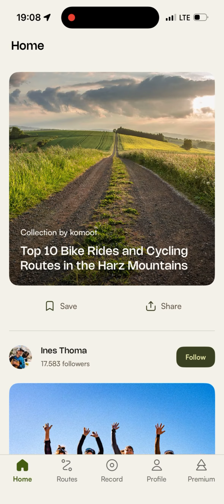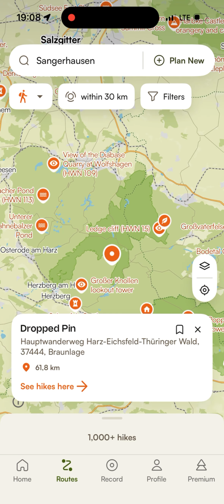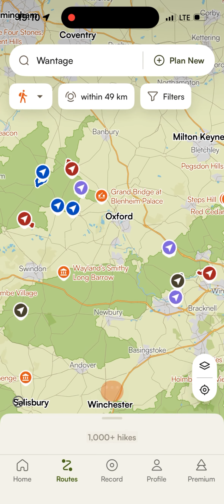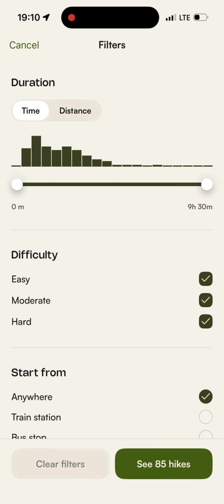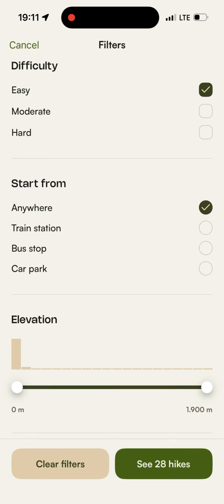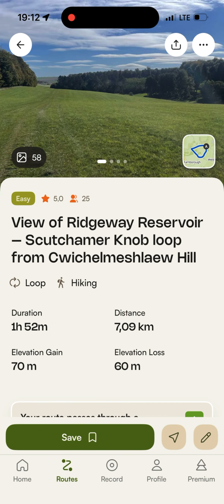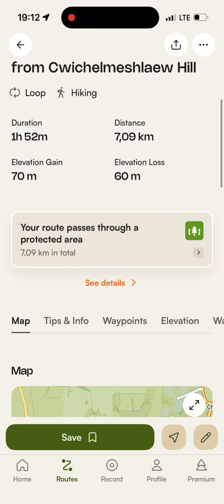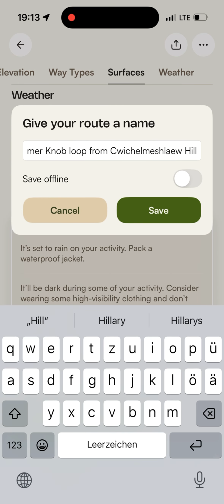How to Search Routes in Komoot App 2026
This Komoot tutorial for beginners shows how to search for routes in the Komoot app step by step in 2026. You will learn how the route search works on your smartphone, how Komoot selects tours around your location, and how you can control and refine the results.

The video explains how to choose the correct sport type, how the search radius influences the results, and how you can define your search area by tapping on the map, entering a place name, or moving the map manually. You will also see how to reload results for a specific area and how to keep the list of suggested routes manageable.

In the second part, the focus is on filtering tour results directly in the app. You will learn how to limit routes by time, distance, difficulty level, and starting points such as parking lots or public transport stops. The video also explains how to recognize how many routes match your current filter settings at any time.

Finally, the video walks through the route preview in detail. You will see where to find tour images, difficulty ratings, duration, distance, elevation gain, surface information, and weather data. The available options for saving, editing, and starting navigation are also explained clearly.

This video is part of the Komoot Step by Step 2026 tutorial series and is designed to help you confidently find suitable tours using the Komoot app.

Chapters:
00:00 Komoot Step by Step 2026 Find Routes in the App
00:13 Komoot sport type selection and its impact
00:39 Komoot search by map pin and search radius
00:54 Komoot search by place name
01:06 Komoot search this area using the map
01:42 Komoot filters in the app
02:40 Komoot route preview and tour details
03:44 Komoot navigation save and edit options

Find my routes and tours here
Komoot